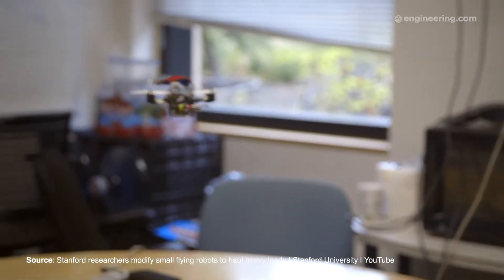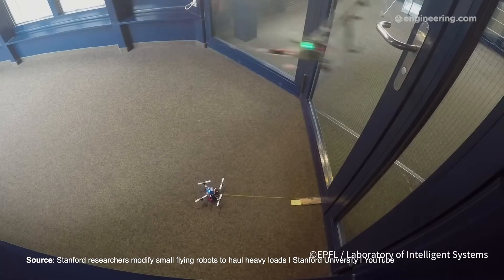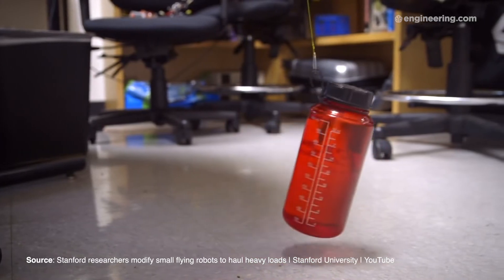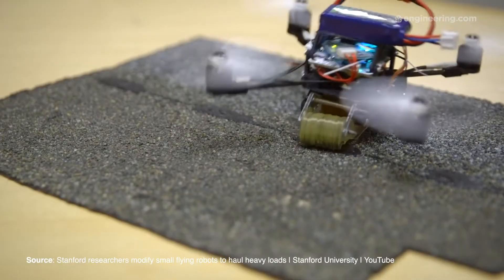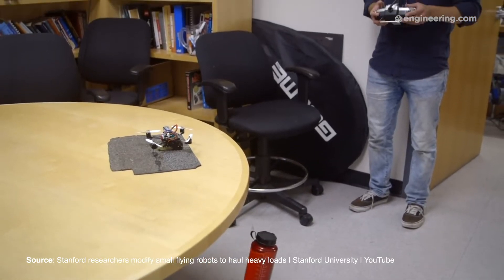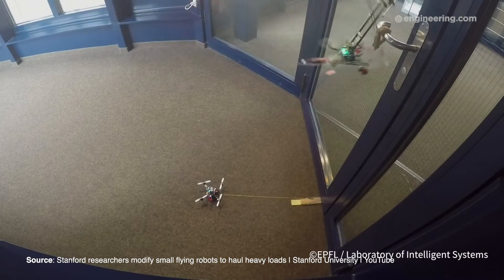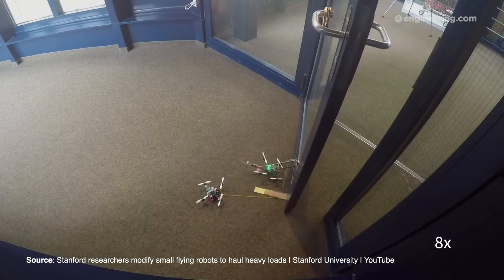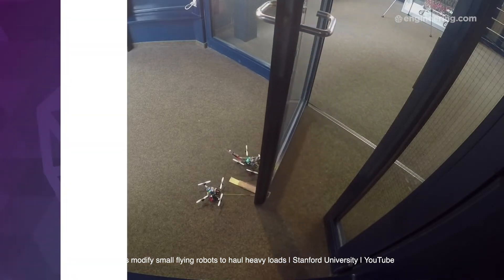How Can a Drone Lift Forty Times its Own Weight?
Engineers at Stanford University are using small drones in creative ways to collectively achieve what a single drone can't.